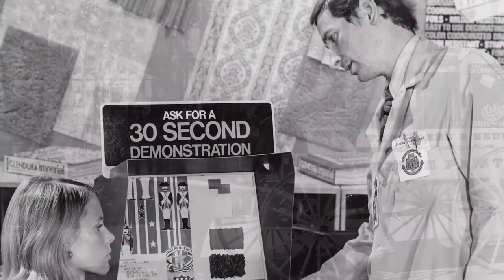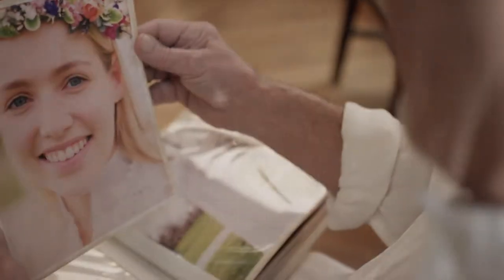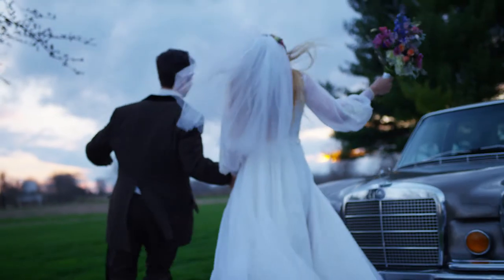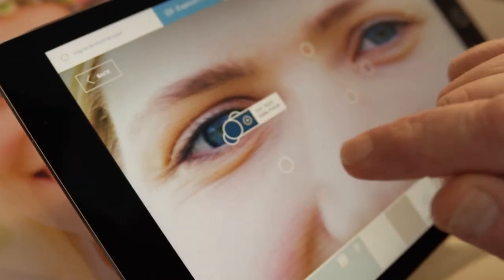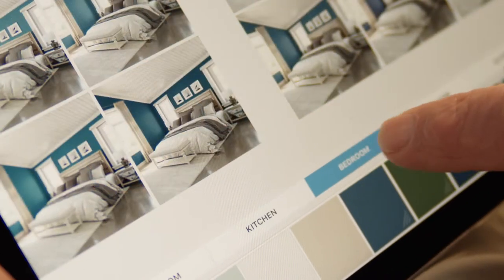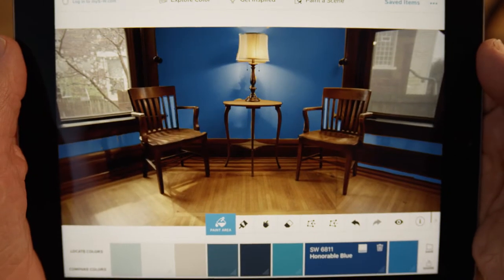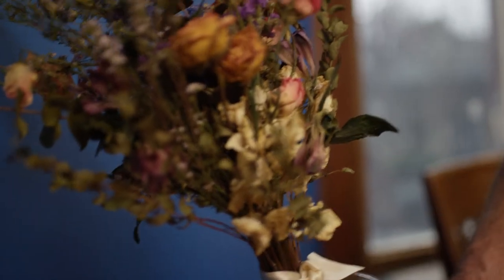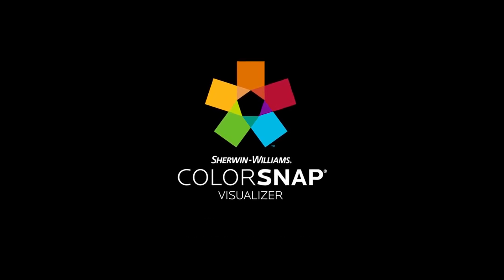Sherwin-Williams - App Promotional Video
Originally uploaded May, 2017.  Promotional video showcasing a new color visualizer app for Sherwin-Williams. Edited, animated, and sound mixed by Joshua Herald.  Produced by Old Machine.